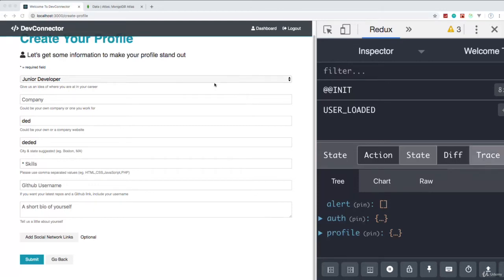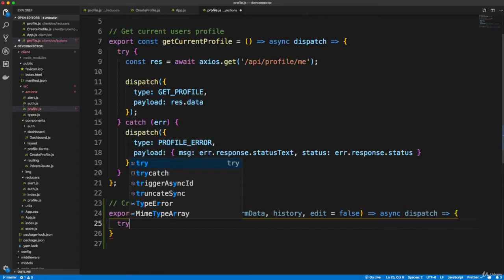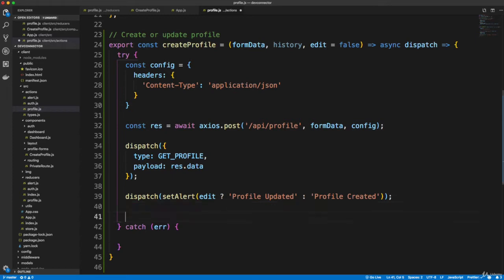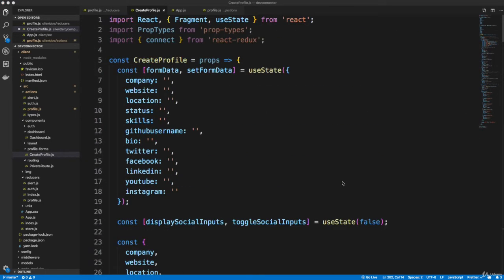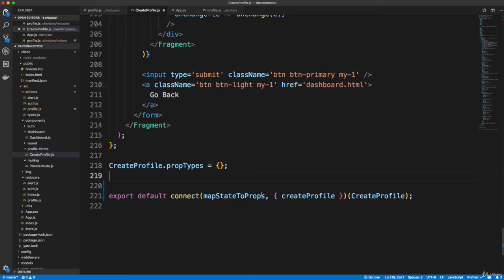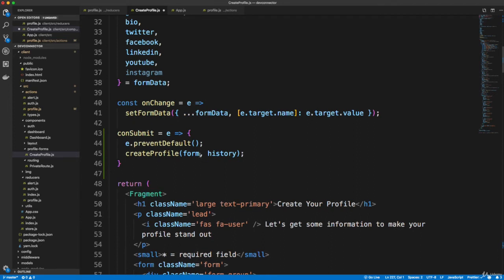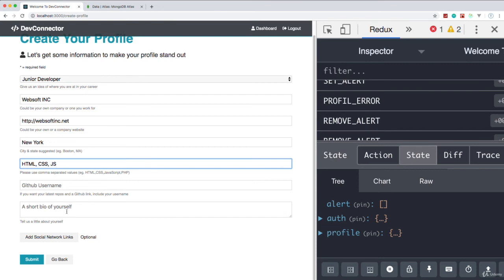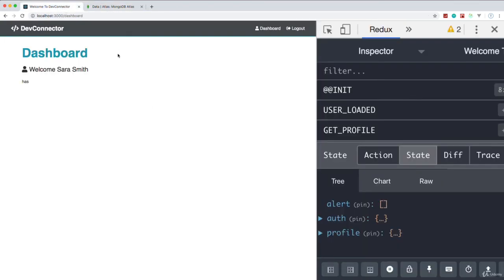048 Create Profile Action